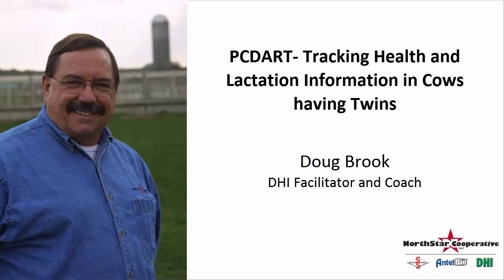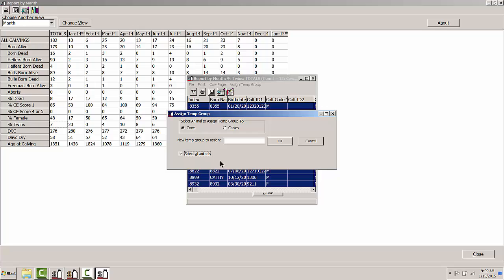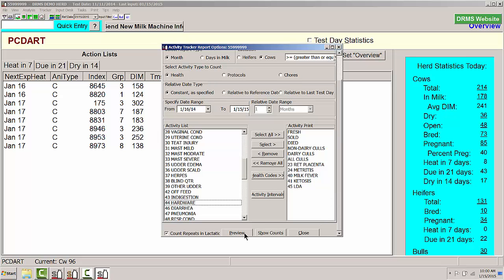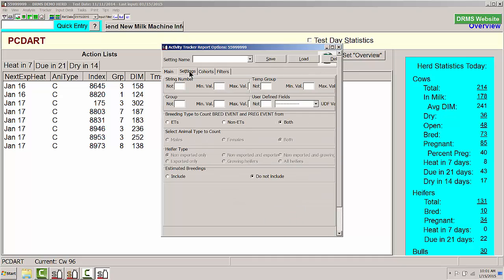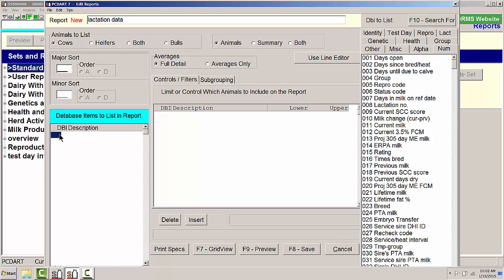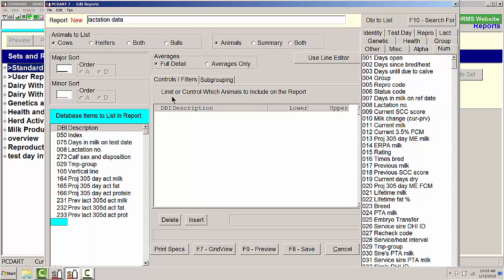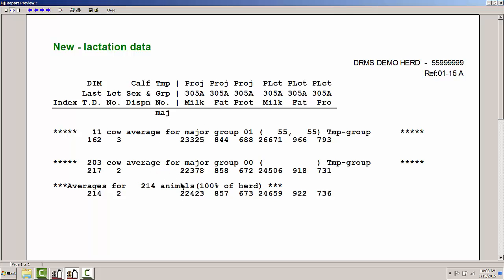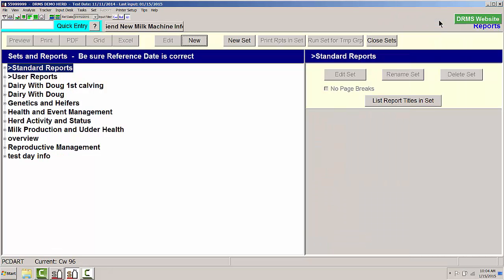PCDART Tracking Health and Lactation Information in Cows having Twins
Doug Brook, DHI Facilitator and Coach, demonstrates how to track health and lactation information in cows that had twin births in a single year using PCDART software.